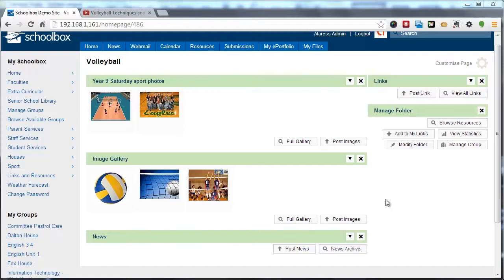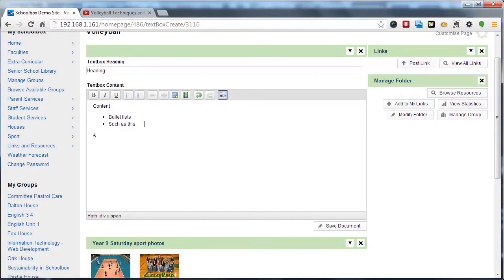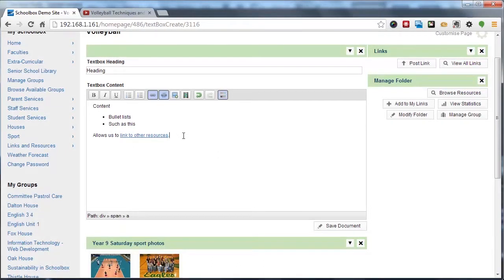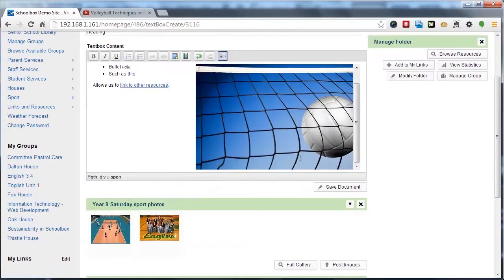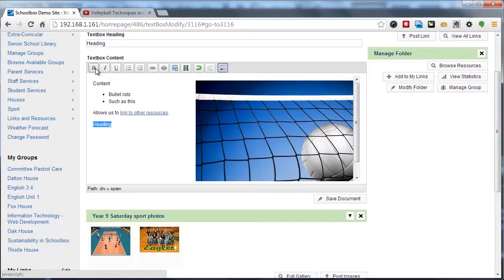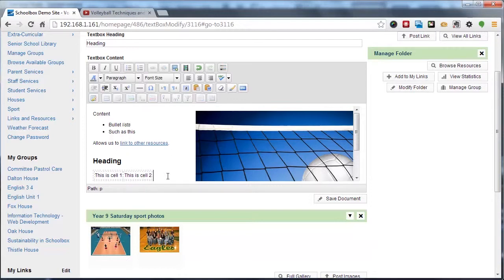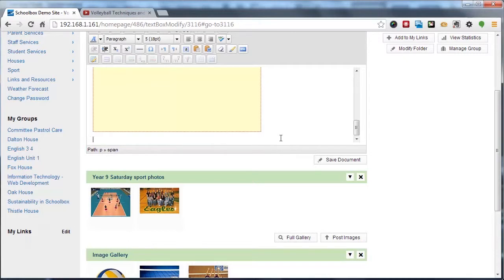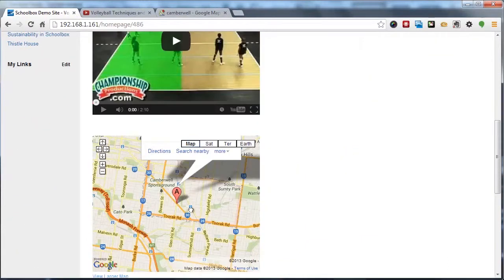Using the wysiwyg editor